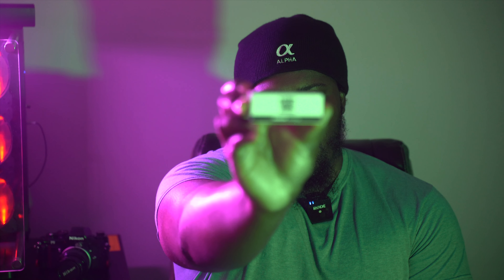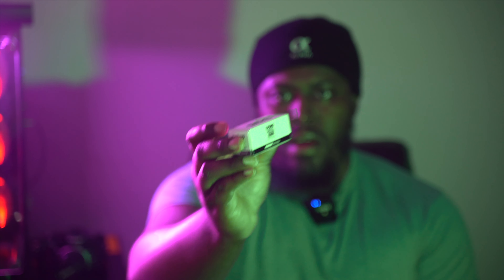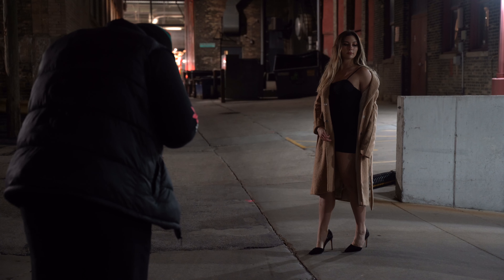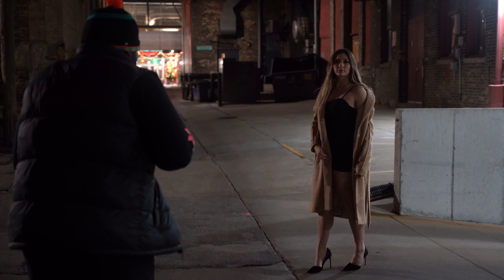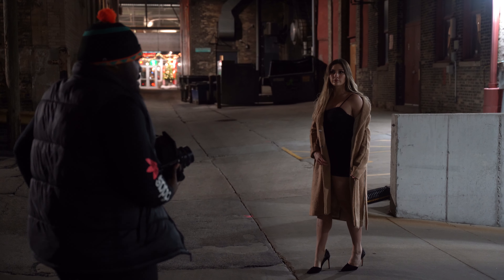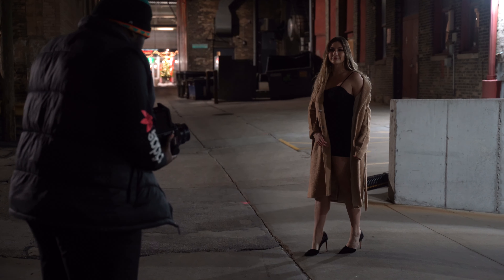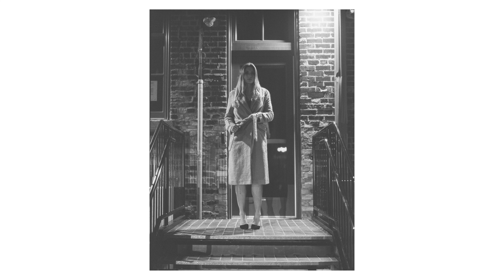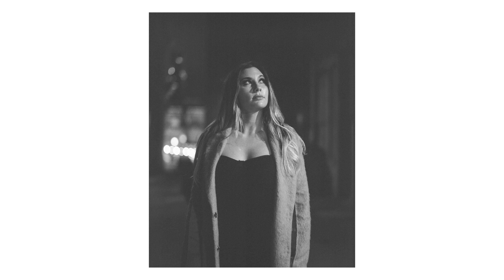Ilford Delta 3200 - Night Exposure Test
Happy New Years all! In today's video, we conduct a portrait shoot at night using Ilford Delta 3200! Greatly appreciate you all and enjoy the first video of the new year!